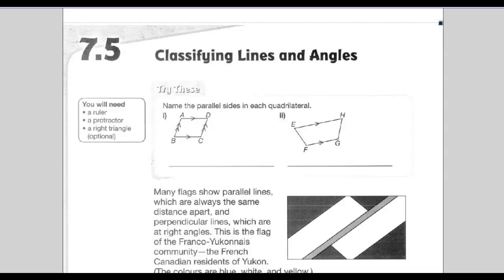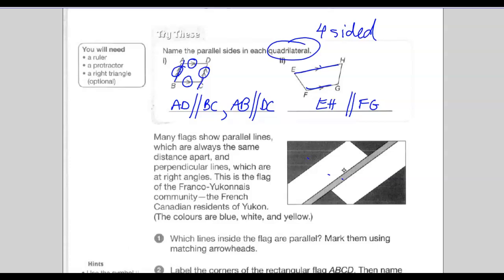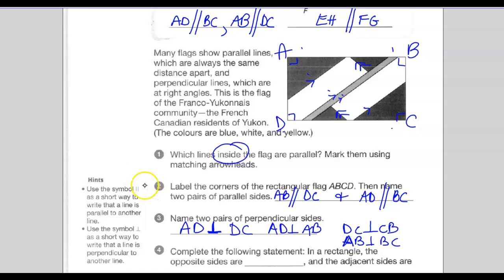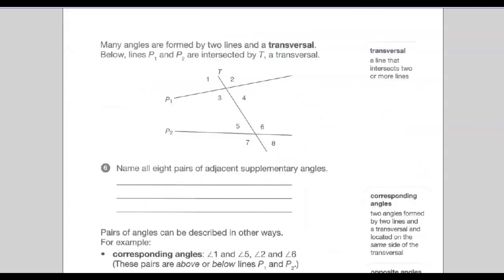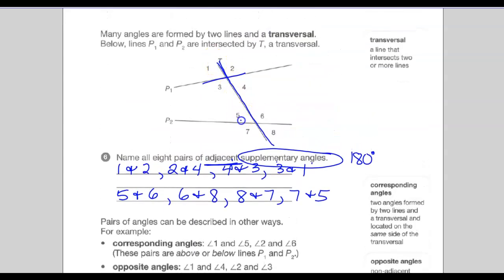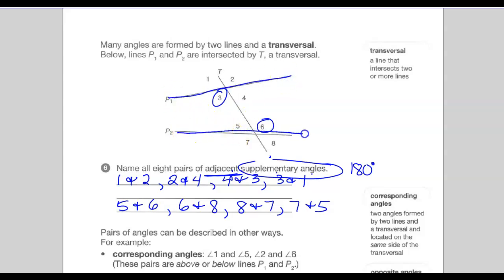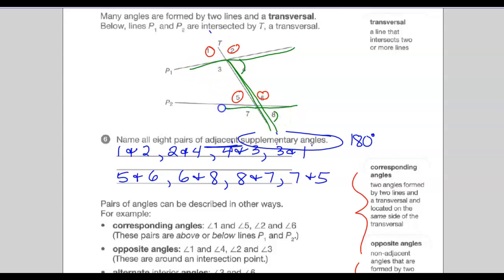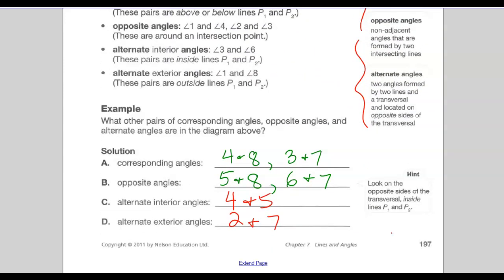Ch. 7.5 AP Workplace 10